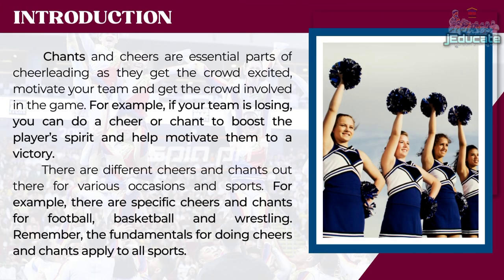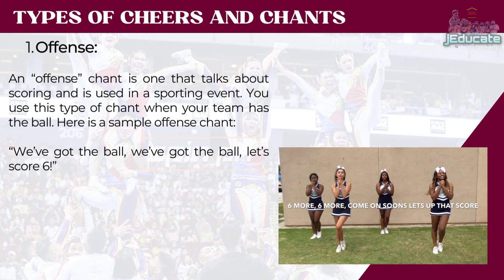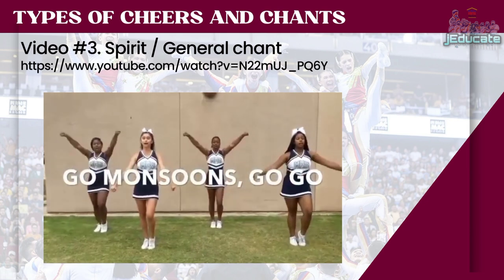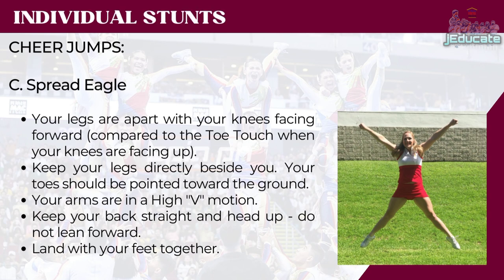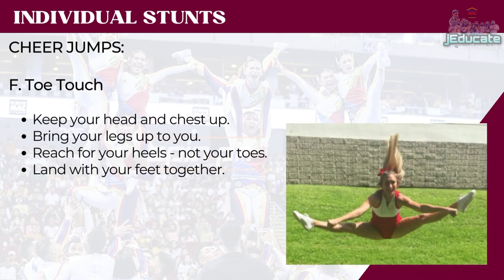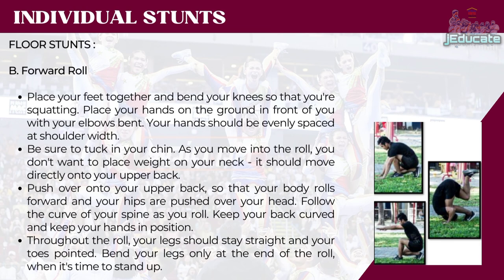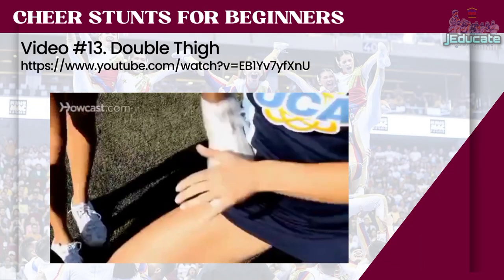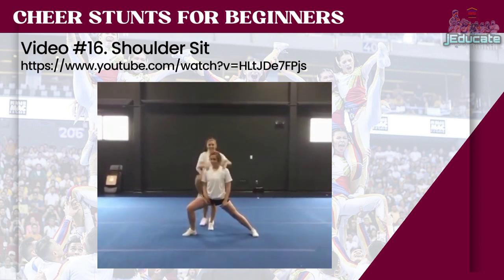GRADE 10 / CHEER STUNTS AND CHEERLEADING MOVES / CHEERDANCE / PHYSICAL EDUCATION 10 / QUARTER 4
This channel aims to educate youth about various topics.
--We share PowerPoint presentations containing summarized information on various topics. These presentations serve as valuable references for students and teachers during their classroom lectures.
--This channel also features musical instruments, showcasing the culture and traditions of different countries through their unique musical heritage.